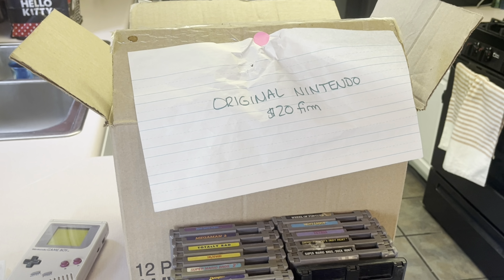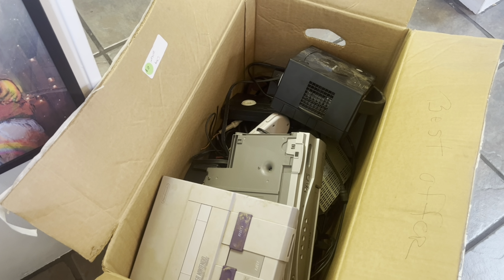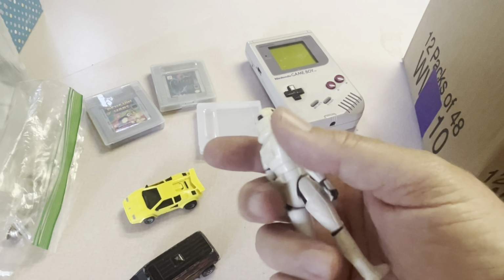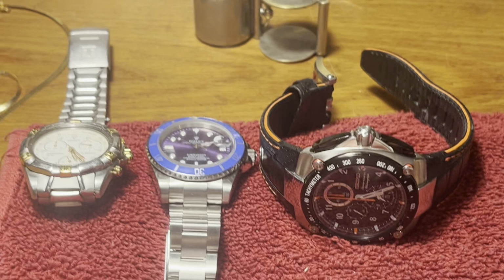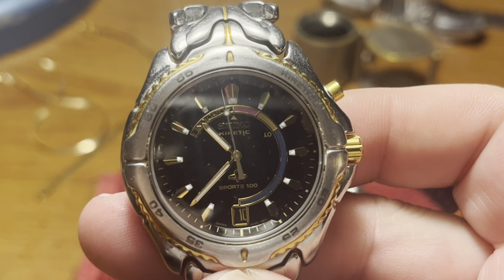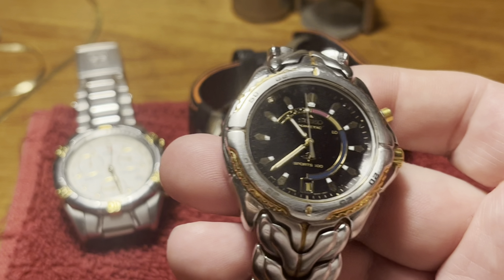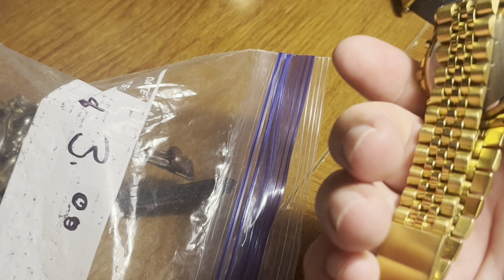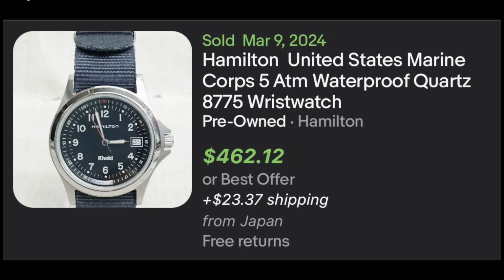Vintage Nintendo Great Watch Finds Garage Sale Treasures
Buying and Finds from Estate Sales, Garage Sales, Thrift Stores  Auctions. Make extra money finding toys, gold, silver and collectibles. Selling on eBay, let-go, Craigslist, Facebook marketplace. I've been doing this for a very long time and been on eBay since 1998. Started going to flea markets by myself when I was 10-11 years old in the early 1980's.